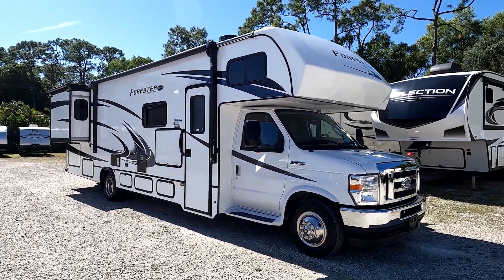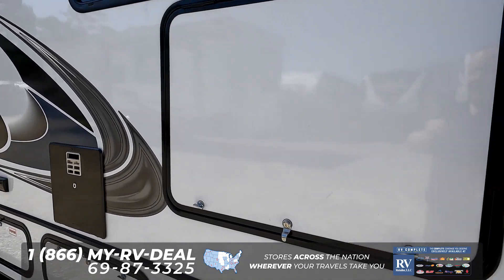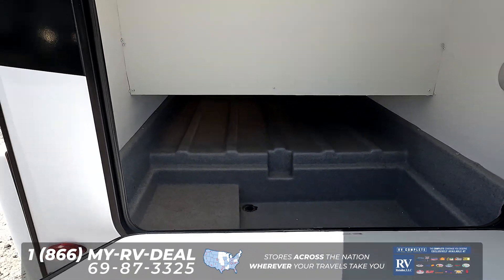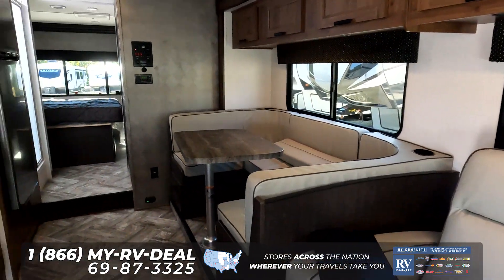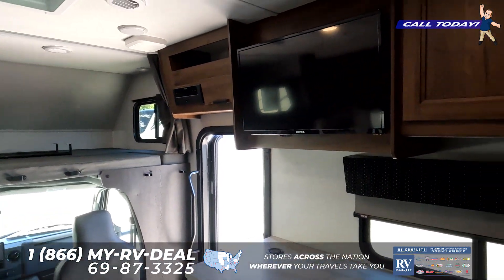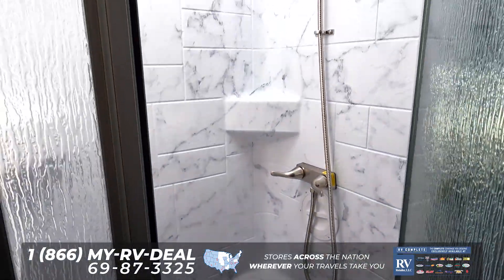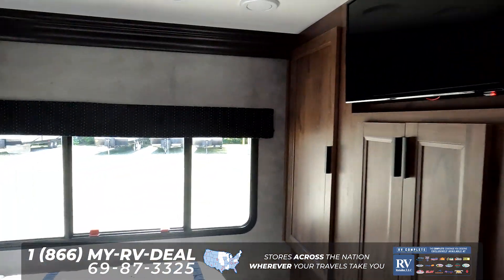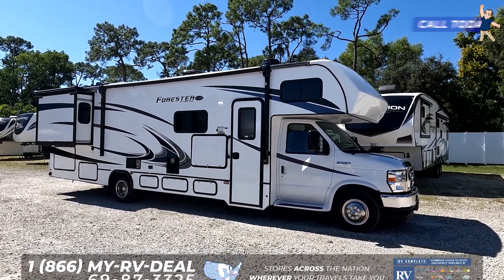Forest River Forester 3011DS Motorhome Tour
(866) MY-RV-DEAL

Join Matt as we take a look at the Forest River Forester 3011DS motorhome. It’s featured on a Ford E-450 chassis, and is powered by a 7.3 liter V8 that has 350 horsepower and 468 pound feet of torque. It also features an outside tv, huge power awning, LEDs, and a ton of exterior storage. The motorhome also comes with auto leveling.

Inside you’ll notice it's big and spacious. The cockpit has a screen so you can see the outside cameras. Theater seats are directly across from the tv. Tons of counter space for a class C motorhome. A giant U-shaped dinette. There is a split bathroom, where the shower is on one side, and the restroom is on the other side. The master bedroom has a queen sized bed, tons of wardrobe and storage space. Along with a TV.